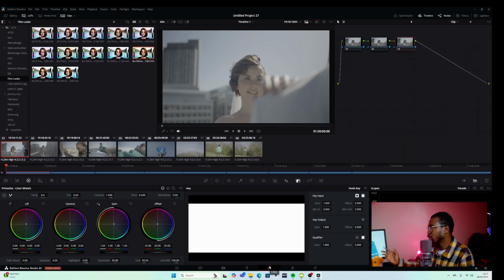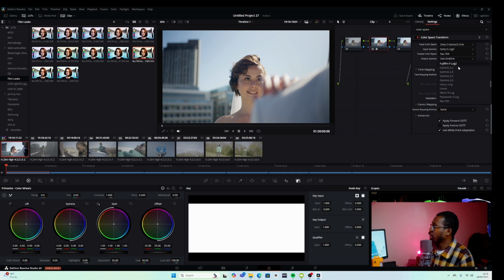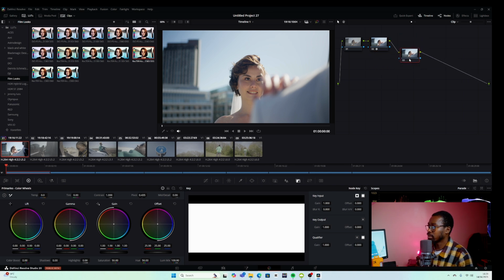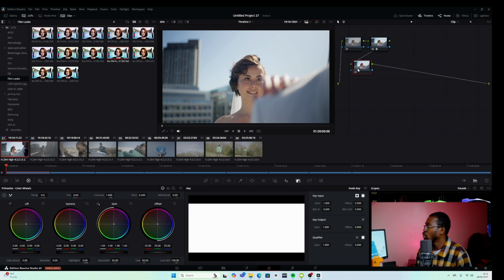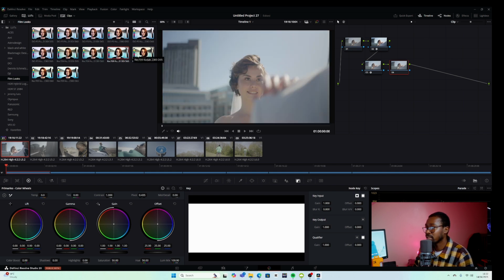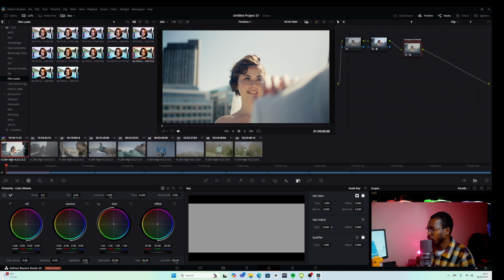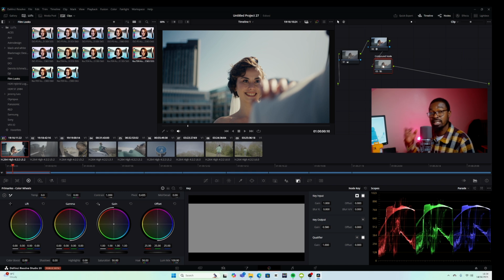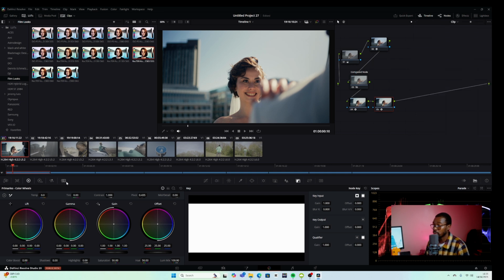This One LUT Gives You the Hollywood Look in DaVinci Resolve (Kodak 2383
Do you want to get a Hollywood Look in Davinci Resolve.
Did you know DaVinci Resolve comes with 12 high-quality film print emulation LUTs—already built in? No plugins. No downloads. But here’s the catch: if you’re using them wrong, you’re probably ending up with footage that looks more “muddy mess” than “cinematic masterpiece.”

In this video, I’ll walk you through the right way to apply these LUTs, using Color Space Transforms, proper node setup, and a little insider knowledge most people miss. Whether you're grading Arri Log, Rec.709, or anything in between—I'll show you how to make those Kodak and Fuji LUTs pop.

📌 What you’ll learn:

The difference between Rec.709 and DCI-P3 LUTs

How to read LUT metadata to find the correct input gamma

How to convert to Cineon Film Log before applying the LUT

Why LUT gain isn't the way to dial intensity (and what to do instead)

The secret to preserving color science with Compound Nodes

Pro tips for batch grading multiple clips

If you’re interested in the gear I use to create my videos, here’s my setup!

🎥 Camera: Sony A7S III
🎤 Audio Recorder: Zoom H5
💾 SD Card: ProGrade SD Card (V30/V60/V90)

These are the tools I rely on for high-quality video production. If you're looking to upgrade your setup, I highly recommend checking them out!